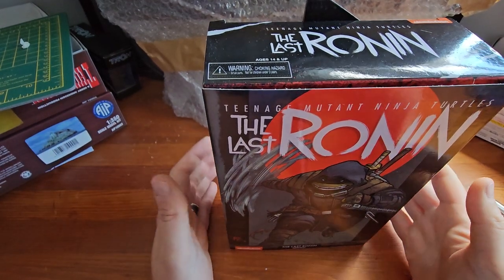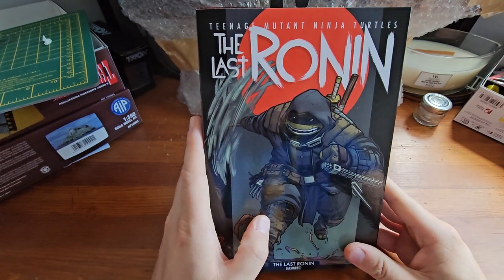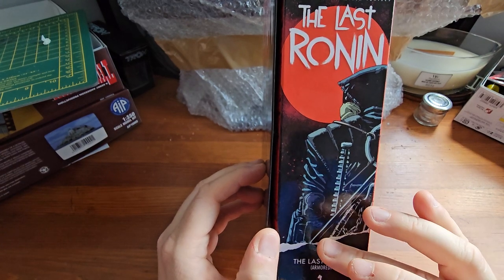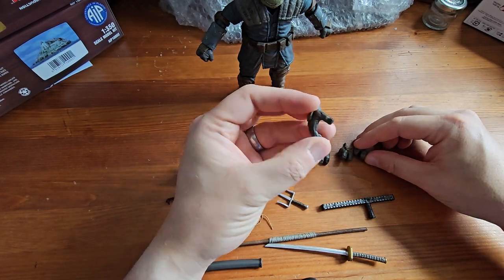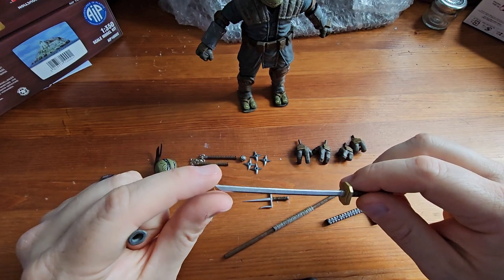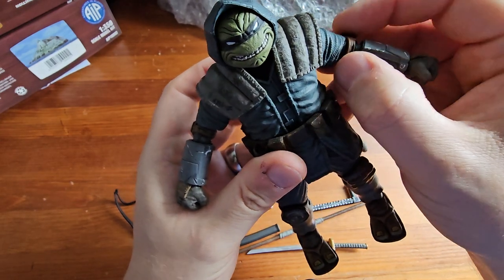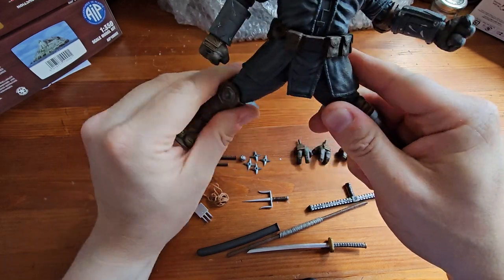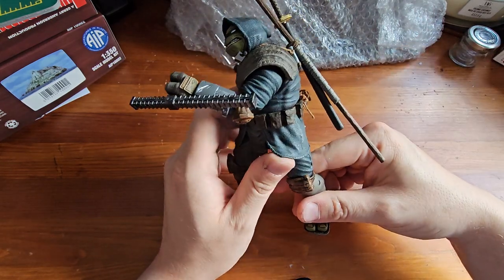Teenage Mutant Ninja Turtles The Last Ronin Armoured Unboxing Review